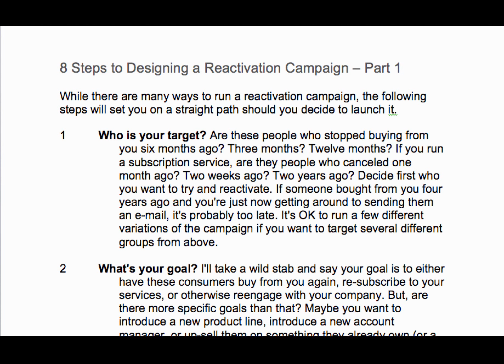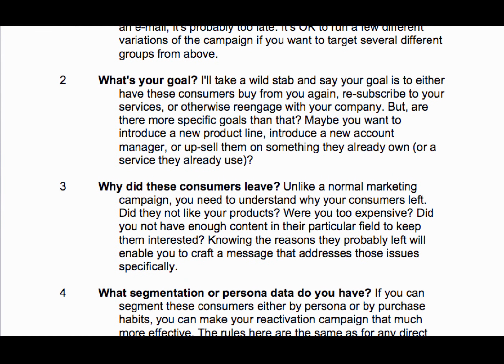8 Steps to Creating a Customer Reactivation Campaign - Part 1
A key strategy to customer relationship management is knowing when to initiate a customer reactivation campaign to get your old customers to buy from you again.

This strategy is a great way to generate revenue for your business because you are reaching out to and re-engaging with people who you already know and like the products and services you have to offer because of previous purchases.

Unfortunately, customers occasionally fall by the wayside with respect to your marketing efforts.  They may not have visited your business in a few years and possibly fell out of your marketing funnel.   This does not mean they don't want to hear from you.  In fact, a reminder, sent out the right way, may spur them to visit your business once again to make a purchase.

But setting up the reactivation campaign THE RIGHT WAY is key!  In this video, I go into details on how to do this correctly, and how you can get access to a great tool for assisting you with and improving your marketing efforts.   So, check the video out now!

Want access to my E-learning system?  Then click the following link to get it I promise you will not regret your decision to do so.